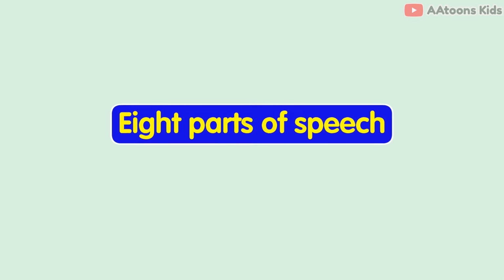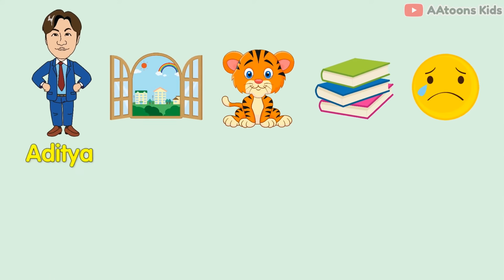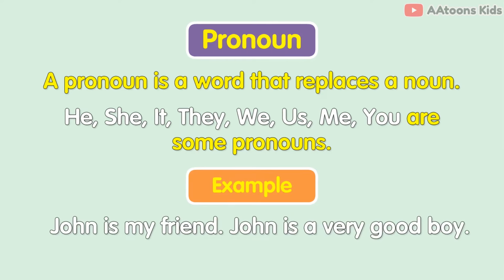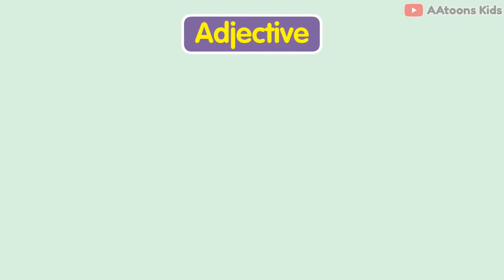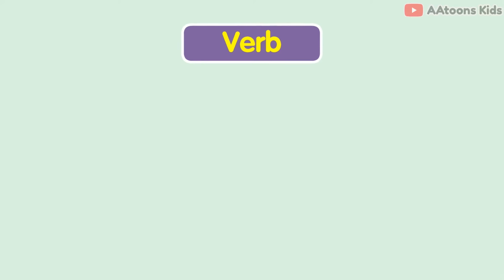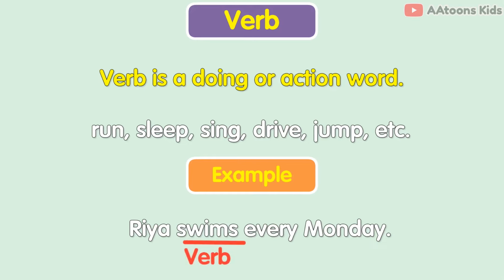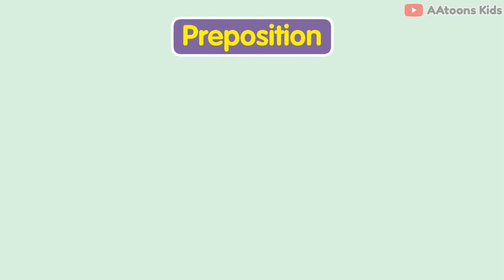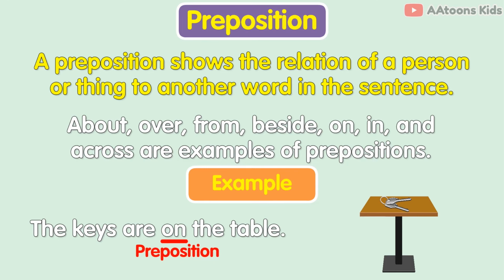Parts of speech for kids | Eight parts of speech of English Grammar | Learn English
In this story, you'll learn how to use different parts of speech to understand and communicate in English. You'll learn about verb tenses, nouns, adjectives, adverbs, and prepositions, and you'll see how they all play a role in English Grammar.
This is a great video for kids who want to learn about English grammar. By the end of this video, you'll be able to know all about the parts of speech and be able to use them correctly in your sentences!

Parts of speech for kids | Eight parts of speech of English Grammar | Learn English | @AAtoonsKids

AAtoons Kids
play N learn

Chapters
00:00 Introduction
00:21 Noun
01:02 Pronoun
01:51 Adjective
02:22 Verb
02:50 Adverb
03:32 Preposition
04:10 Conjunction
04:49 Interjection
05:11 END